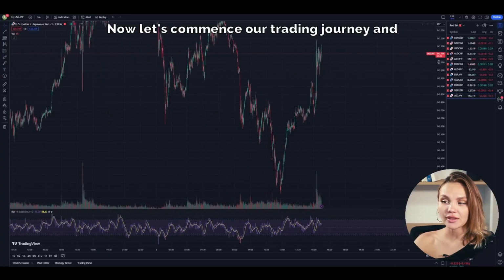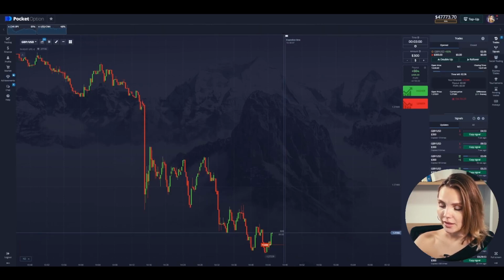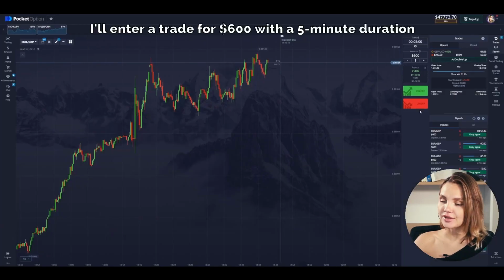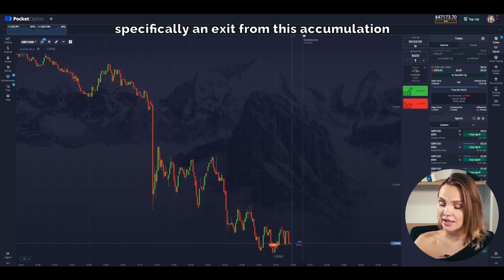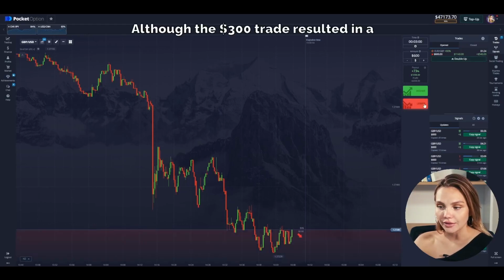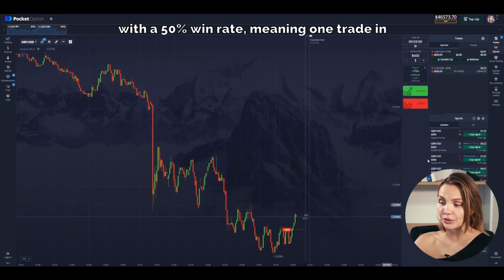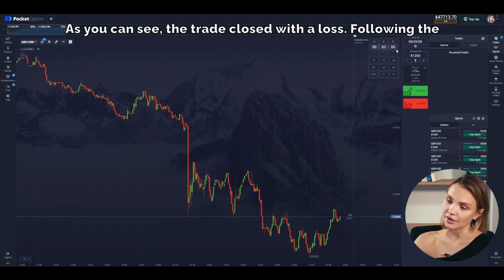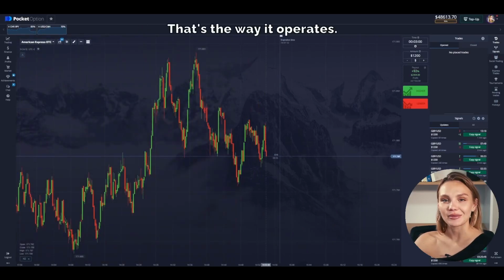HOW TO ALWAYS BE PROFITABLE? A METHOD THAT WILL ALLOW YOU TO NEVER LOSE MONEY | BINARY OPTIONS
I embarked on a trading journey, starting with a focus on the USD/JPY and GBP/USD currency pairs.
As I analyzed the charts, I discussed the alligator indicator's signal for an upward trend in USD/JPY but cautioned due to erratic price behavior. I also identified a more promising setup in GBP/USD, where I planned to apply the martingale trading method.
I explained how the martingale strategy works, compensating for losses by doubling the stake in successive trades. I highlighted the importance of patience and strategy in trading during accumulation phases.
Throughout the video, I executed trades, demonstrating the practical application of the martingale method. I also shared insights into trading opportunities like the double top formation on EUR/GBP and provided tips on timing and entry points.
In the end, I showcased how the martingale strategy can lead to consistent profitability, even with a 50% win rate.

00:00 - Introduction to the trading journey
00:21 - Setting the trading stage and channel purpose
01:06 - Analyzing the USD/JPY currency pair
01:36 - Analyzing the GBP/USD currency pair
01:49 - Introducing the martingale trading method
02:23 - Identifying a double top formation on EUR/GBP
02:59 - Executing a trade using the martingale strategy
04:08 - Exploring trading opportunities during accumulation phases
05:02 - Implementing the martingale strategy after a loss
06:03 - Demonstrating the effectiveness of the martingale method.